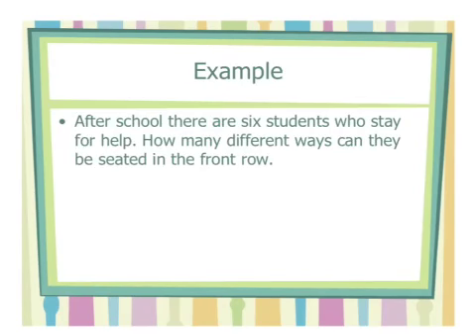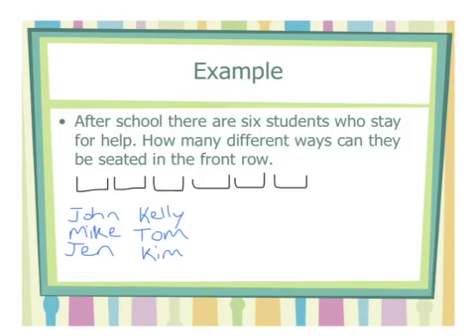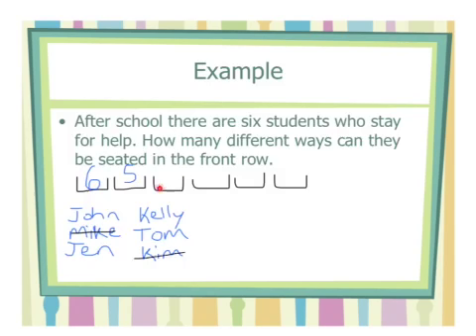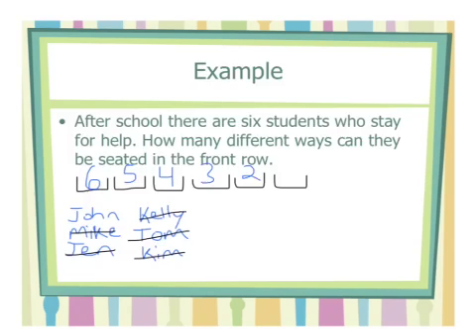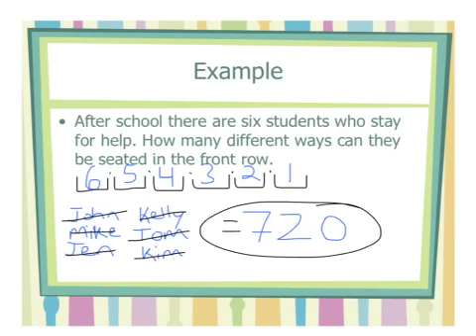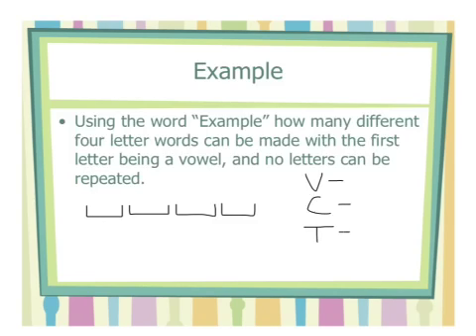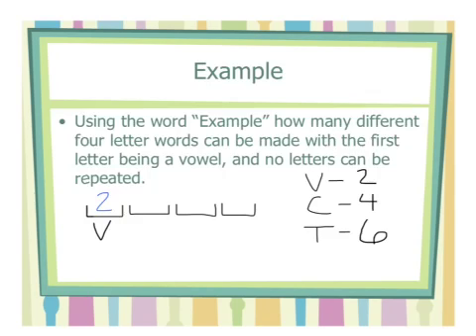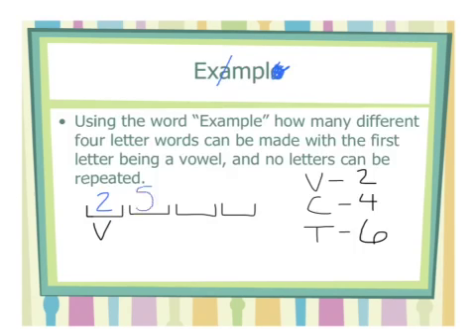#2.2 - Probability, fundamental counting principal 2 - Algebra 2